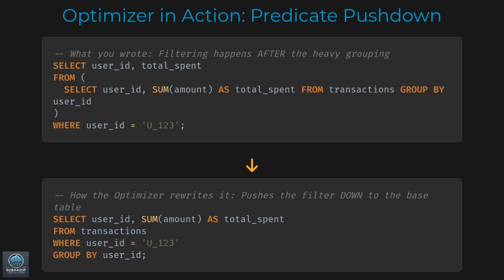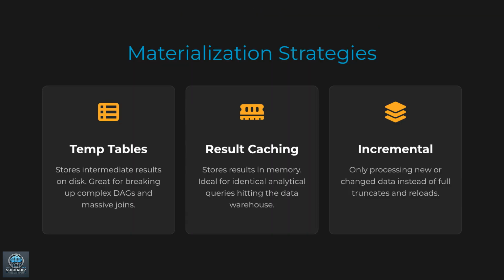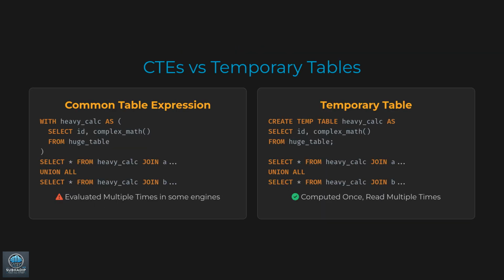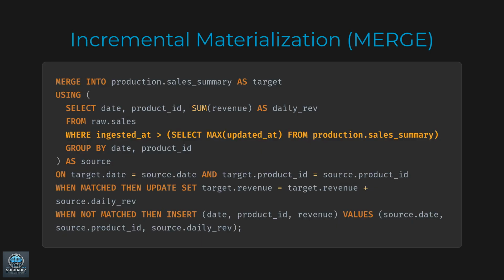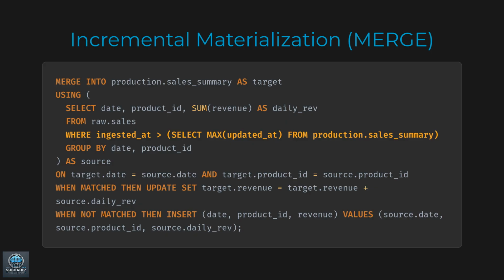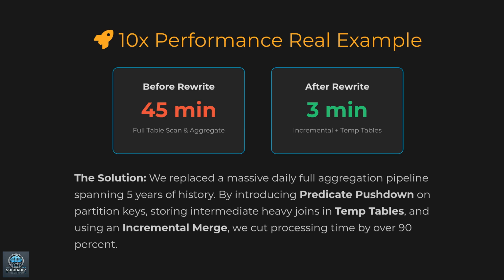Advanced SQL: Query Rewrites & Materialization Strategies | 10x Performance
Welcome to Data Engineering with Subhadip! In this advanced tutorial, we dive deep into the internal workings of SQL query optimizers. Learn how databases perform query rewrites like predicate pushdown to save execution time. We also cover crucial data engineering materialization strategies, comparing Temporary Tables, Result Caching, and Incremental Materialization. Finally, we walk through a real-world example demonstrating a 10x performance improvement in a massive data pipeline.